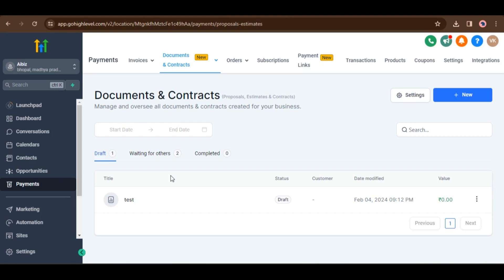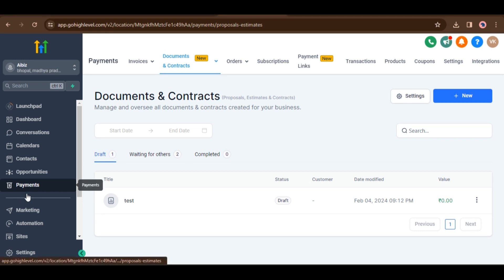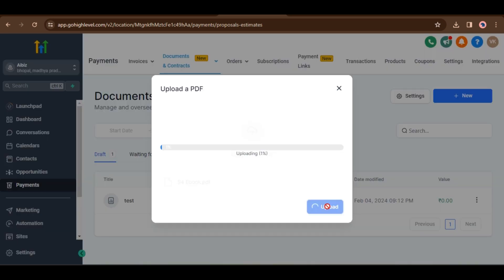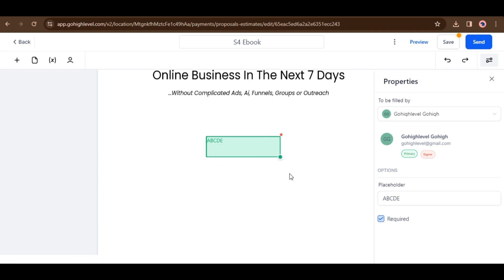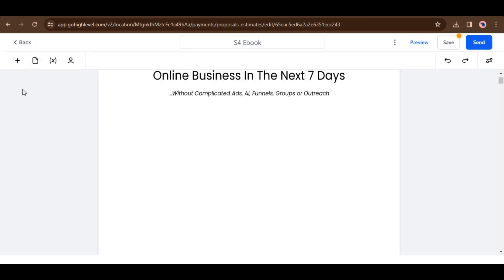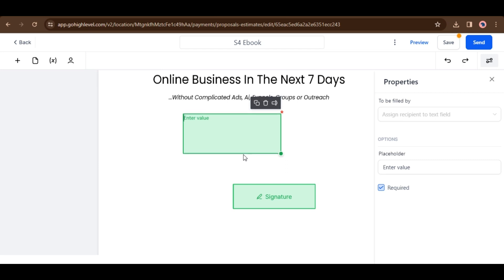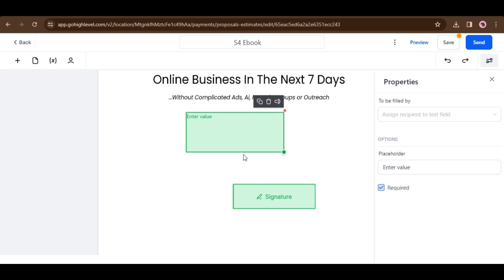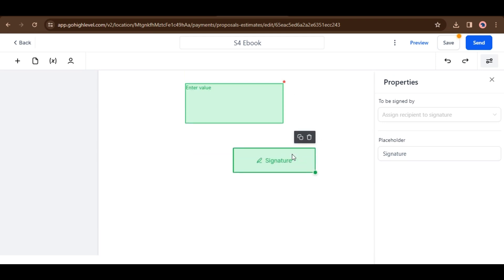How to Use Floating Text Fields in Document & Contracts